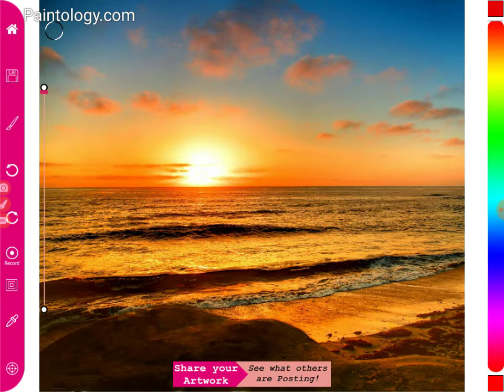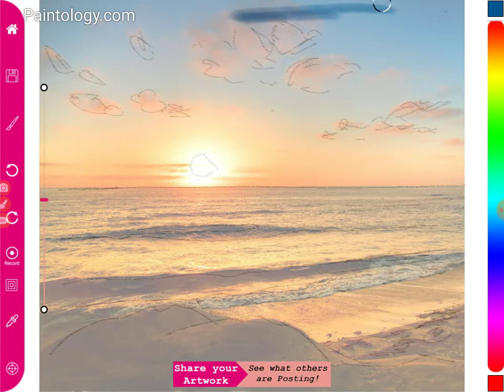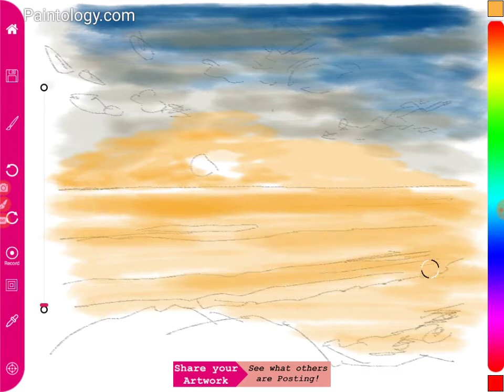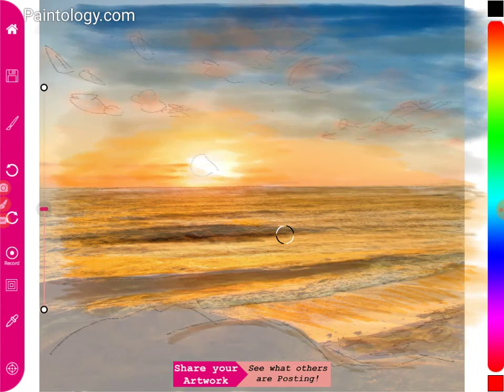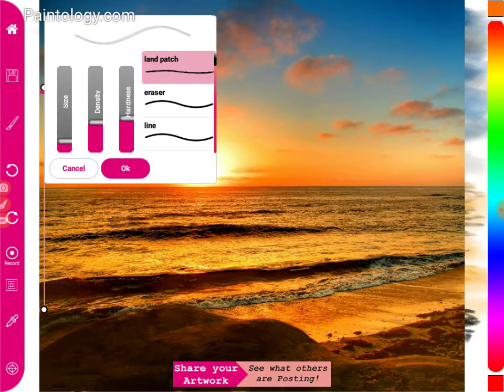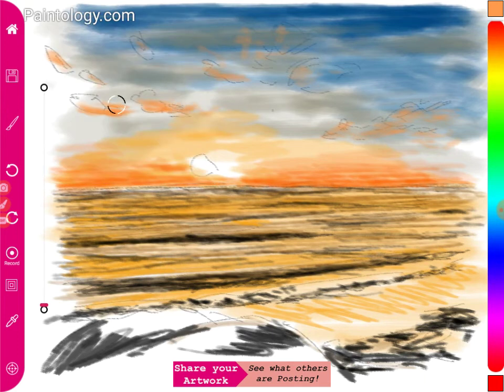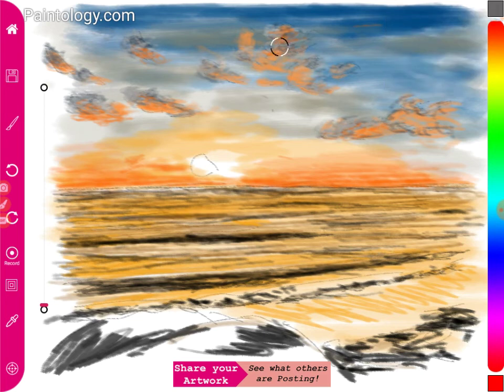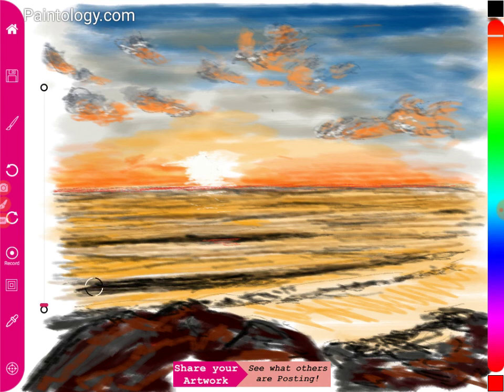Paint along with Fred #8 - Draw a sunset - learn to use the Paintology color picker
Drawing a sunset is made easier with the color picker tool of Paintology. Here it is put to good effect for drawing a sunset with all of its vibrant colors.

You can do a drawing like this under 30 mins or so.